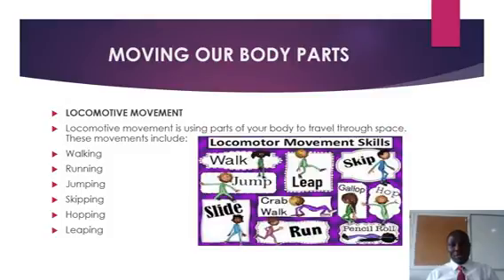Basic science 4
Locomotive movement